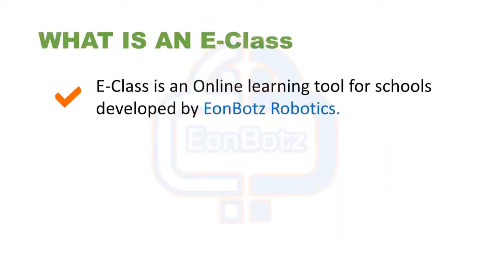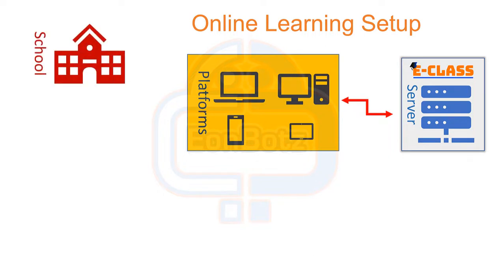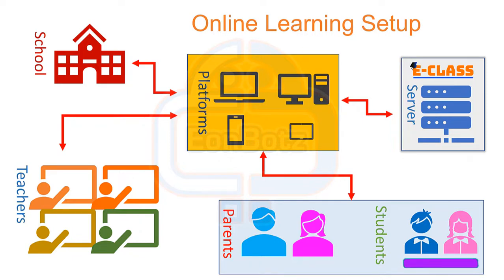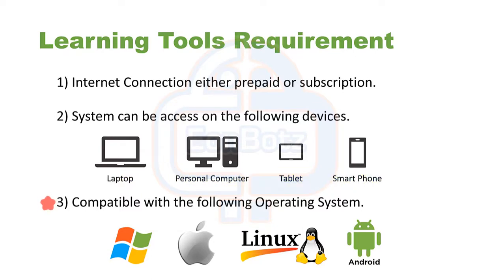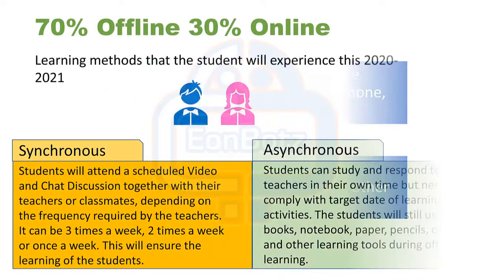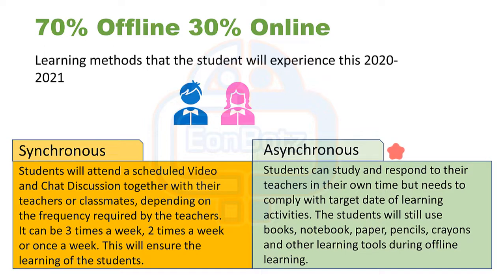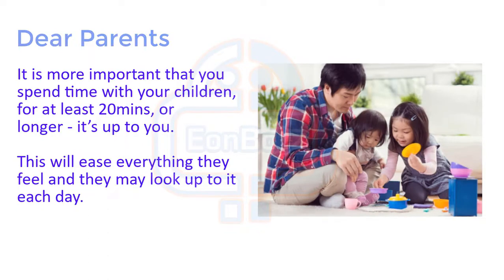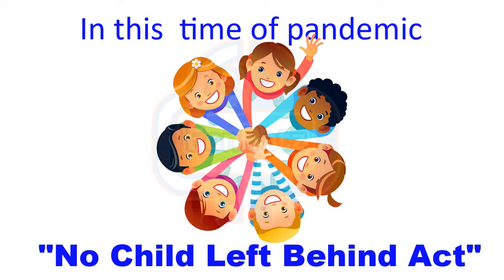What is an E-Class | Online Learning | EonBotz Robotics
E-Class is an Online learning tool for schools developed by EonBotz Robotics. An Online Learning Management System designed for Philippine Schools. That can be used from pre-school to college.